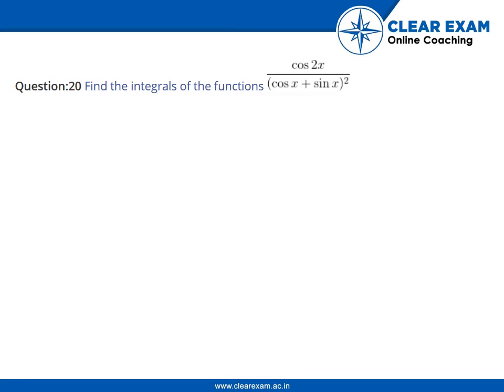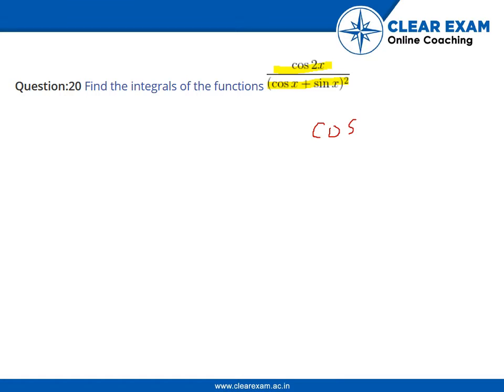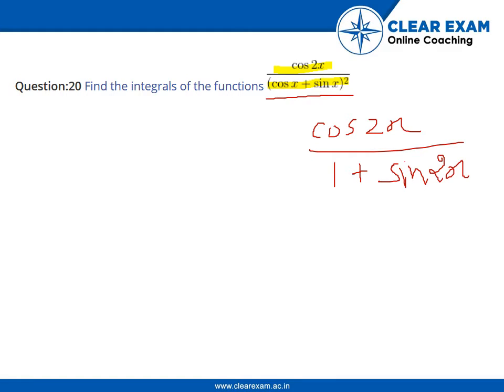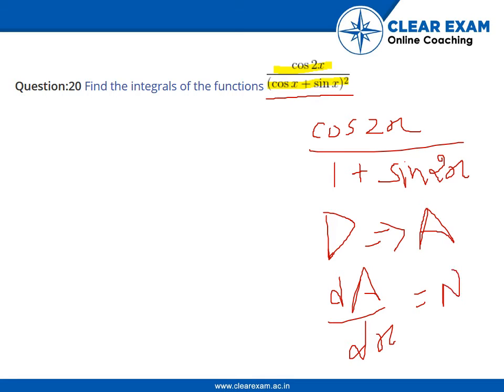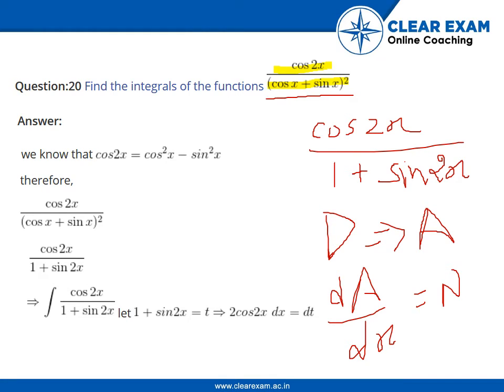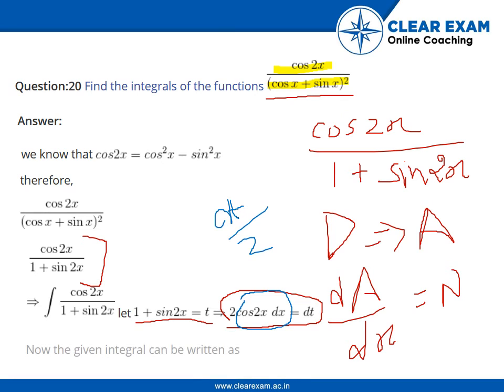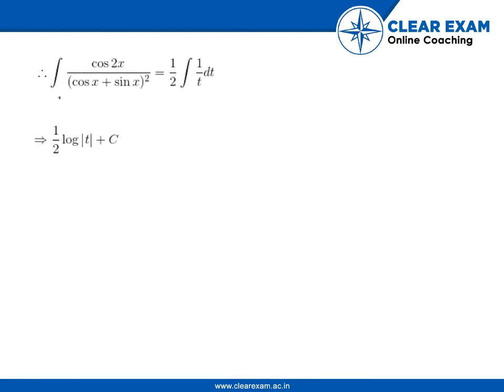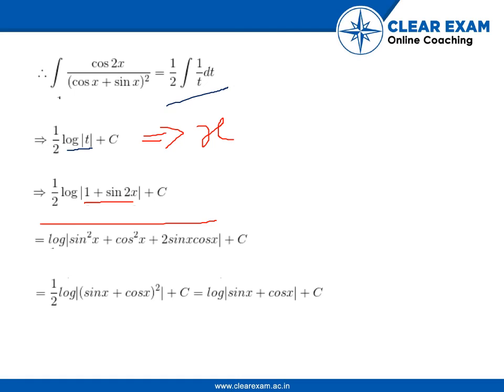12th Class Mathematics Integrals Exercise 7.3 Question no 20